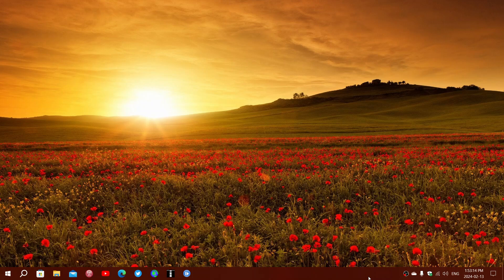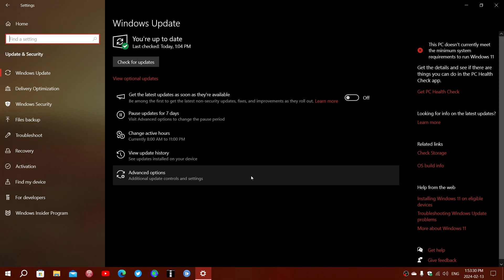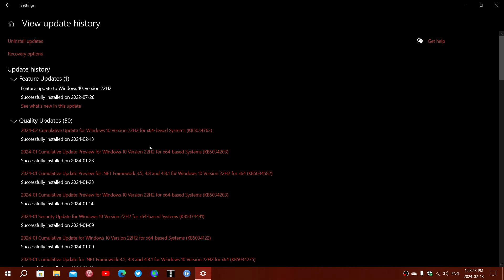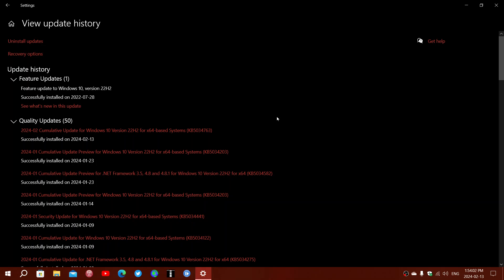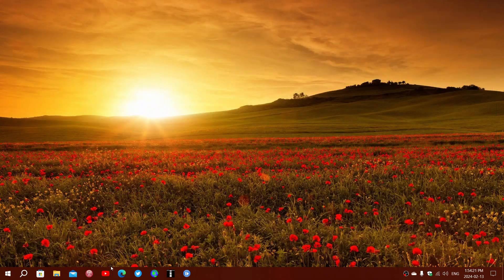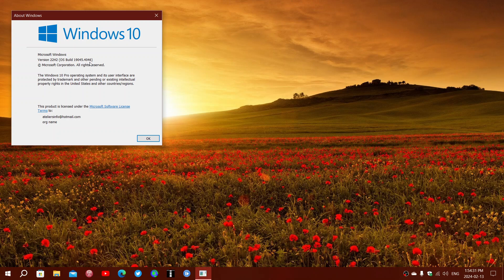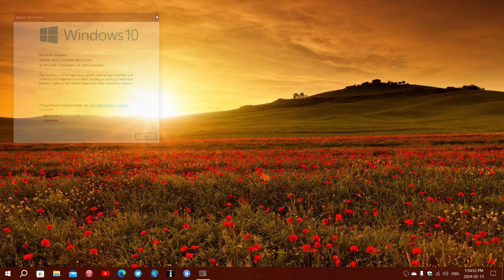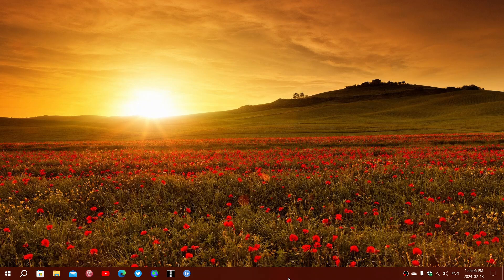Windows 10 22H2 Patch Tuesday security updates are here 38 Vulnerabilities fixed 1 Zero Day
Important to update your Windows 10 22H2 , build number is 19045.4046